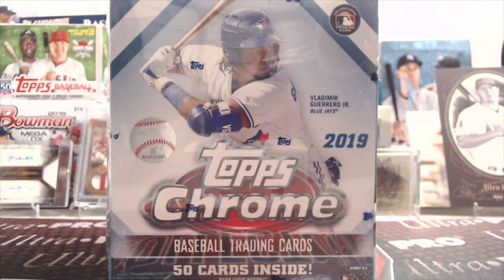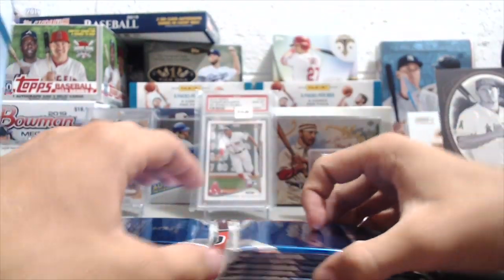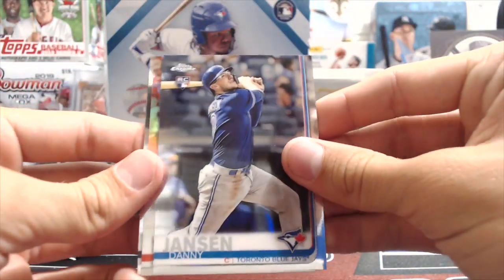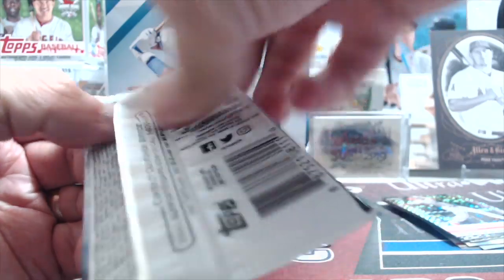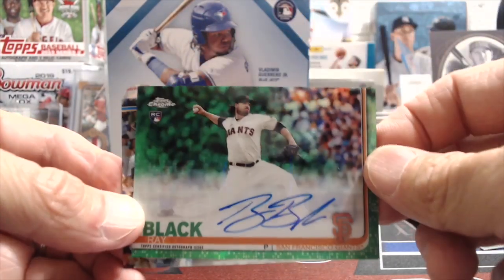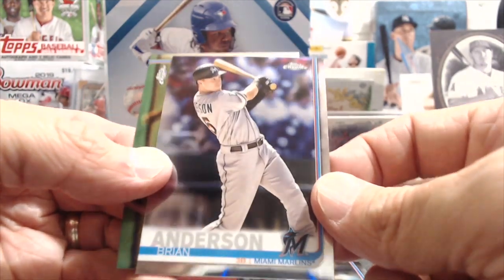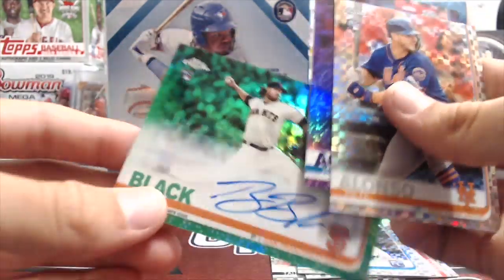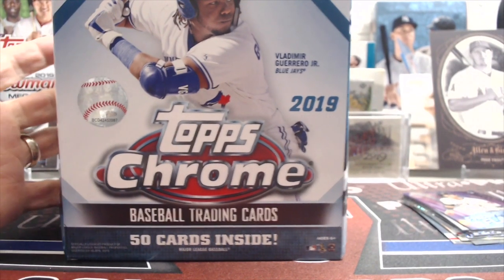2019 Topps Chrome Baseball Mega Box ** X-Fractor Cards + Auto! ** Retail Box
We are opening this Mega Box of 2019 Topps Chrome Baseball for $37.99. You get the exclusive x-fractor cards (2 packs + 10 packs) in these boxes. We were fortunate to pull an auto out of our box!